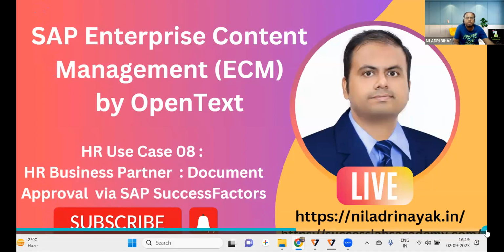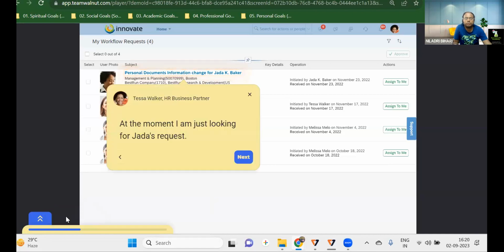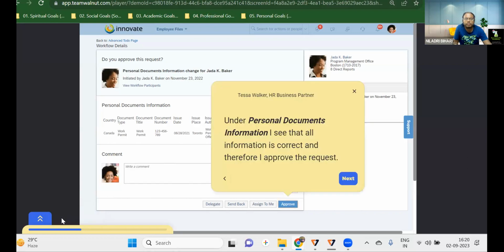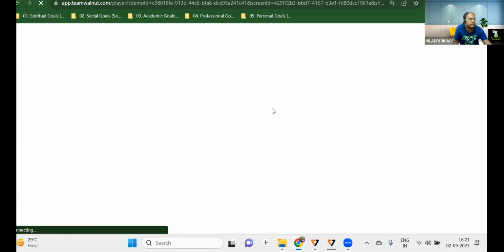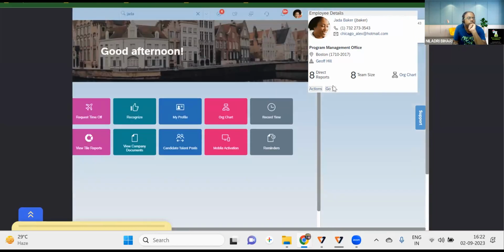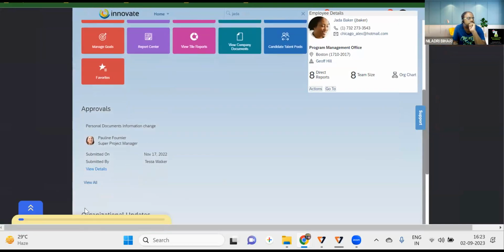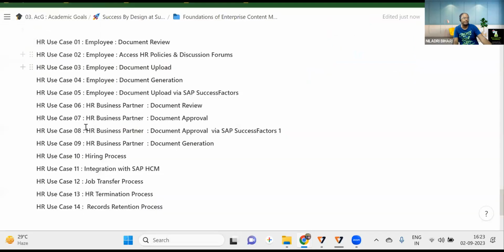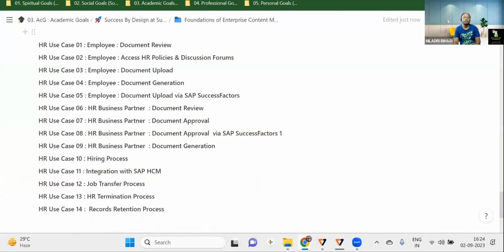SAP Enterprise Content Management by OpenText_HR Use Case 08_HR Business Partner_Doc Approval (SF)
HR Use Case 08: HR Business Partner: Document Approval via SAP SuccessFactors

Elevate your document approval capabilities with the integration of SAP SuccessFactors and SAP Enterprise Content Management (ECM) by OpenText. In this video, we'll walk you through setting up approval workflows and tracking documents, making your HR management tasks efficient and hassle-free.